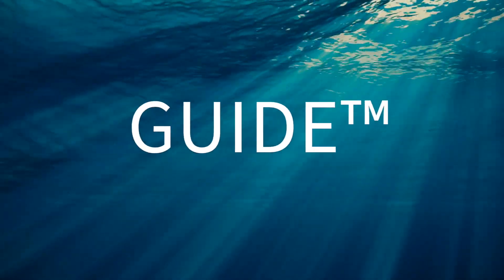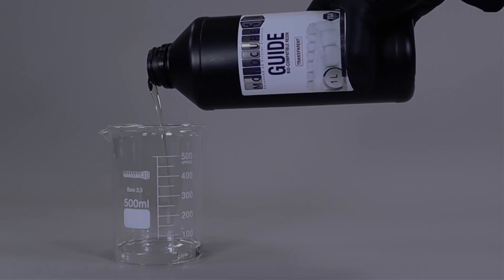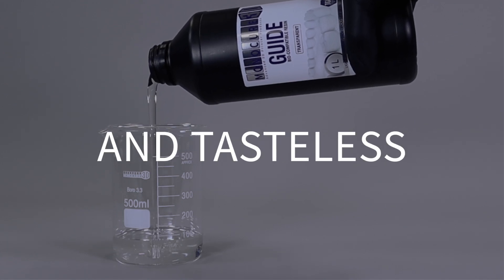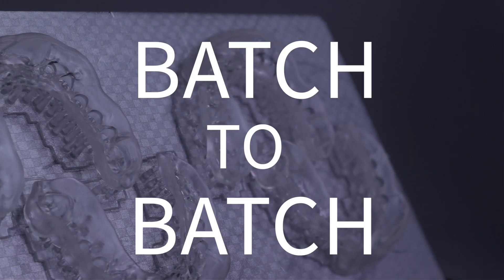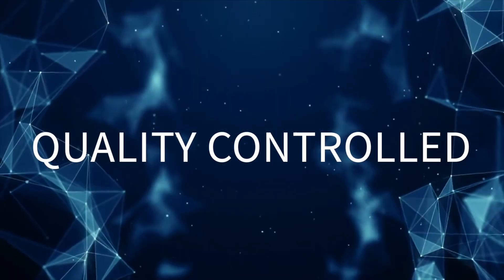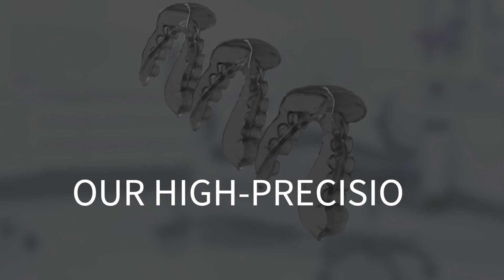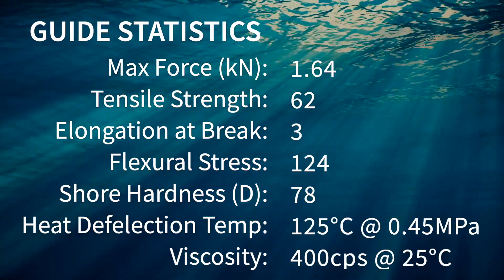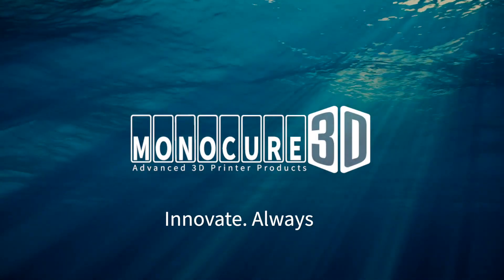Monocure 3D GUIDE Dental Resin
Monocure 3D GUIDE™ bio-compatible dental 3D resin has been engineered to fabricate surgical guides. Once post-cured, this material has high tensile strength and is transparent, odourless and tasteless. It has a high heat resistance and is suitable for sterilisation using standard autoclave protocols.